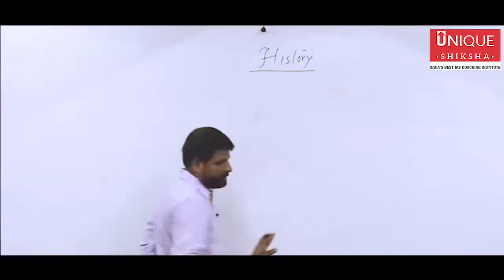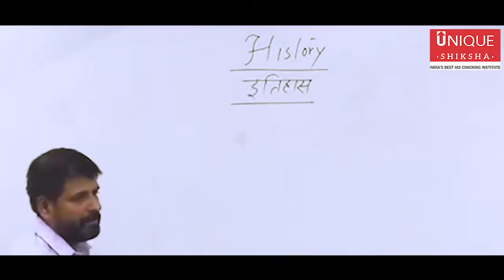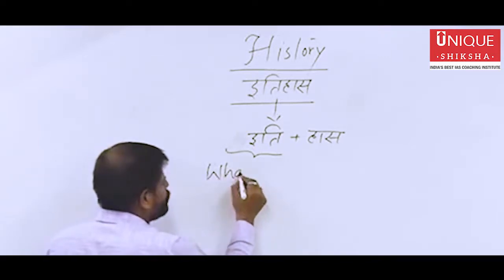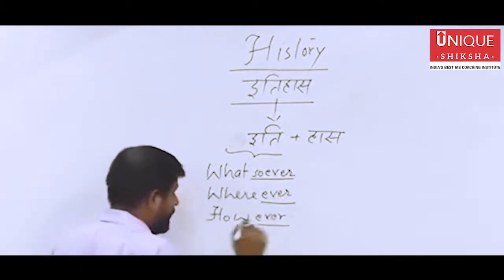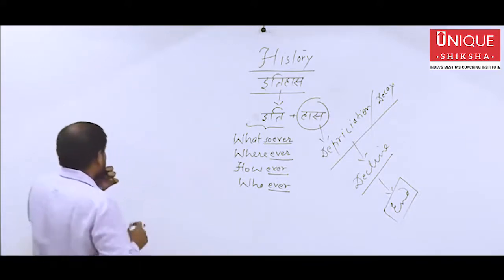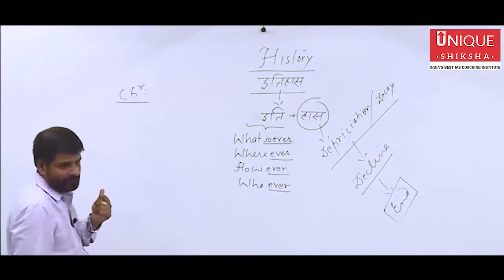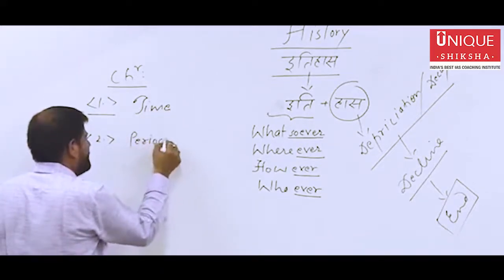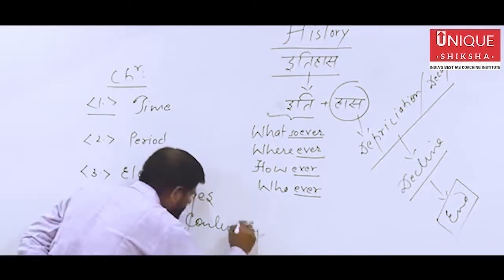History for UPSC by Dr. Vishal Mishra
Get an insight of History for UPSC by Gurus at Unique Shiksha, the best Civil Services Coaching in India, and bolster your UPSC preparation. This demo class video would help you understand the basics of the subject to help you perform better in the UPSC Exam.

Unique Shiksha is known for its unprecedented teaching methodologies and thus, has been recognised as the best IAS coaching institute in India. This video is a demo class of History for UPSC by Dr. Vishal Mishra at Unique Shiksha, which gives a gist of pattern the faculty follow while teaching.